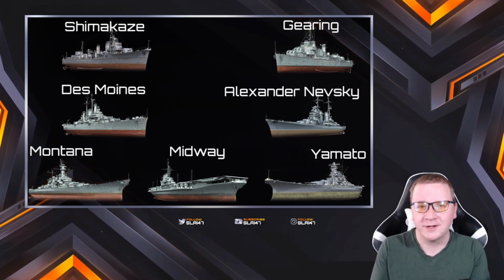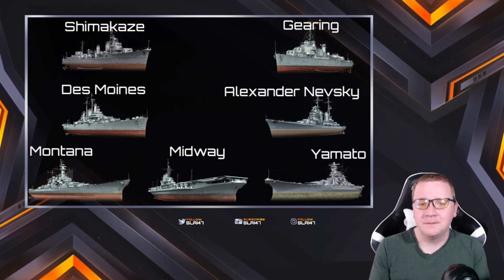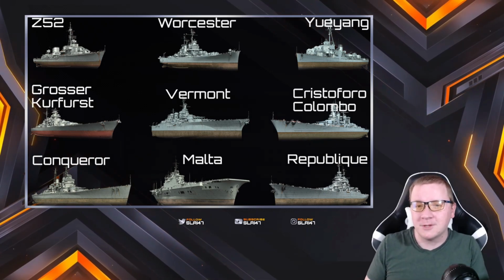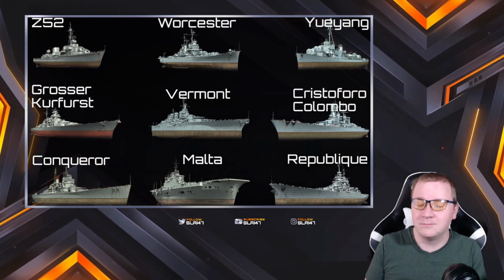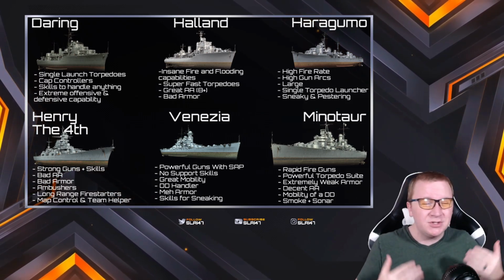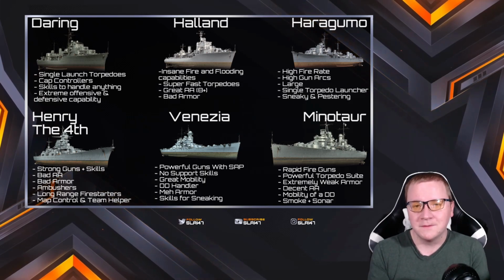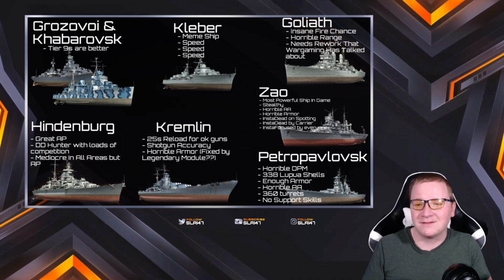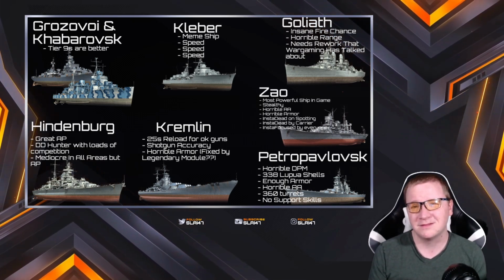Push Yourself in World of Warships Blitz - Ranking Grinds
I stream on Youtube(Here), Twitch and Facebook.

0:00 Intro
1:09 Easy Intro
1:44 Easy - Shima
2:18 Easy - Gearing
3:07 Easy - Des Moines
3:58 Easy - Alexander Nevsky
5:02 Easy - Montana + Yamato
6:08 Easy - Midway
6:42 Medium Intro
7:14 Medium - Z52
7:57 Medium - Worcester
9:03 Medium - Yueyang
9:55 Medium - Grosser Kurfurst
10:34 Medium - Vermont
11:10 Medium - Cristoforo Colombo
12:01 Medium - Conqueror
13:03 Medium - Malta
13:48 Medium - Republique
14:14 Hard Intro
14:36 Hard - Daring
15:23 Hard - Halland
16:28 Hard - Haragumo
17:43 Hard - Henry The 4th
19:01 Hard - Venezia
20:20 Hard - Minotaur
21:57 Misfits
26:33 Outro

No music is owned by me and all rights are reserved to the owner. Please don't block me. Take the money, I'm not making any :D